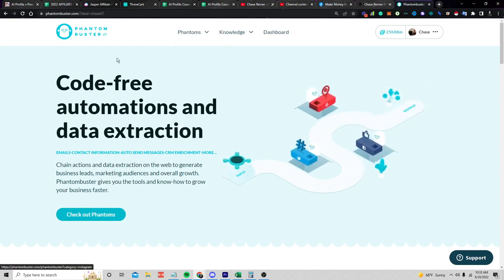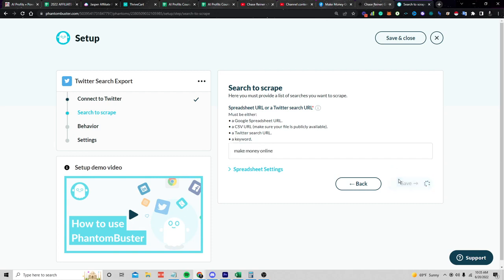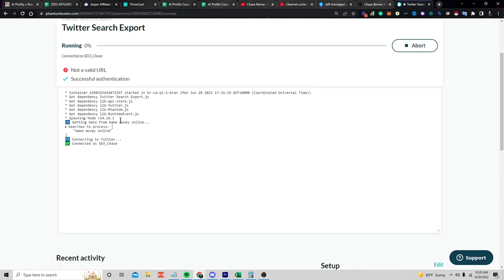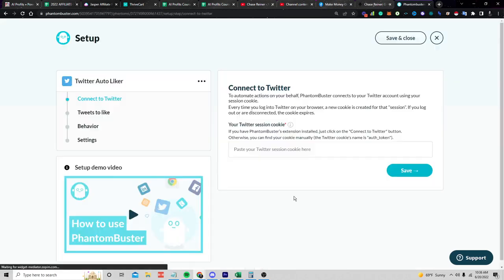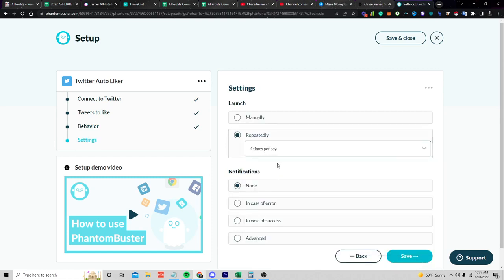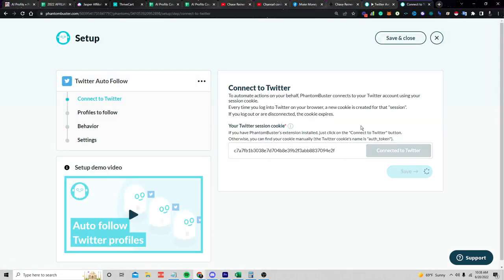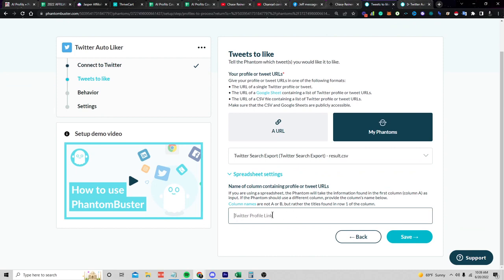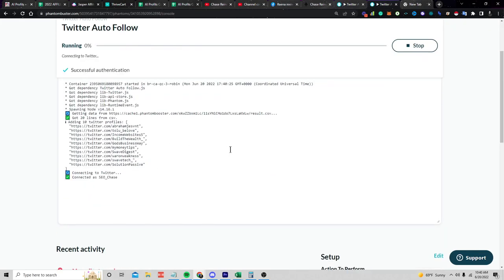afflite marketing paid course engagement (4)